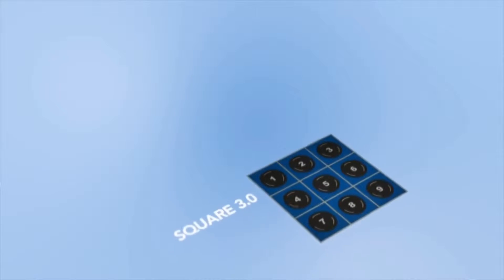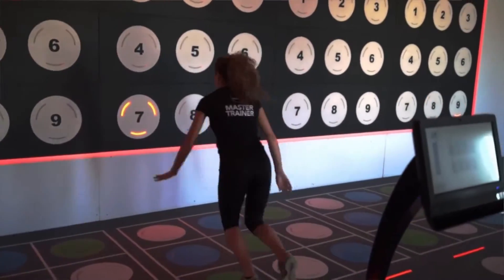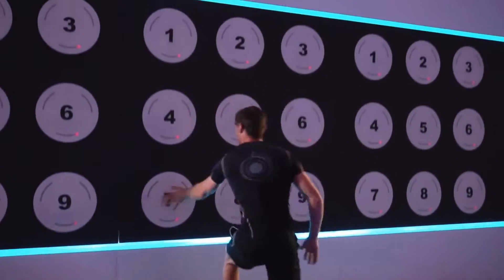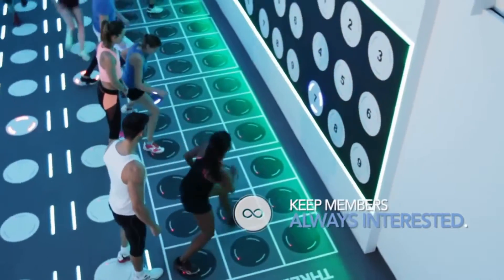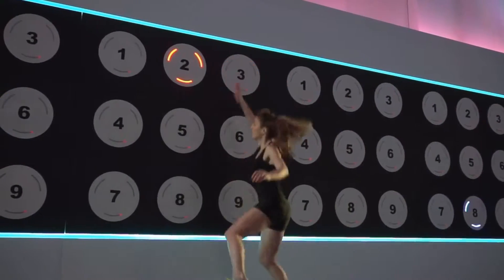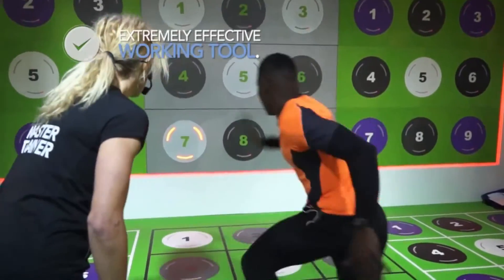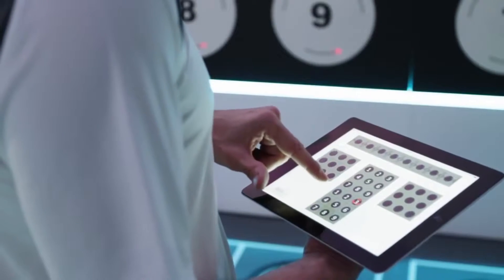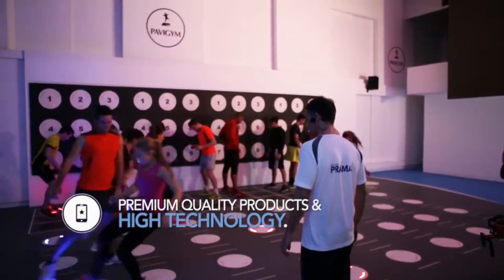Meet the Pavigym Combo 3.0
The Pavigym Combo 3.0 combines the floor and wall systems of the Square and Vertical into one system.